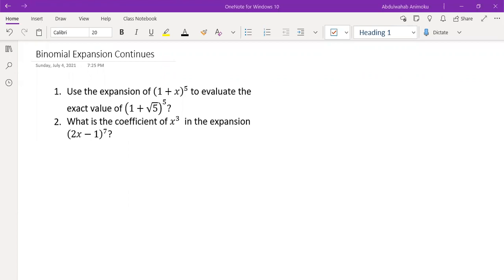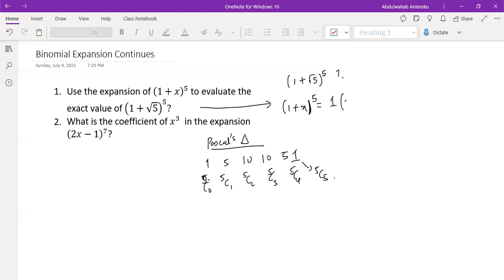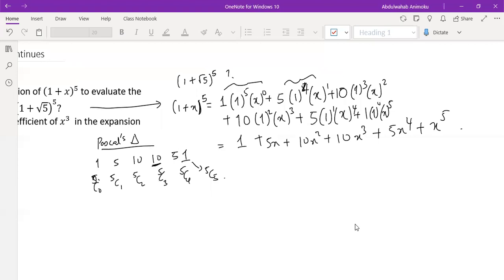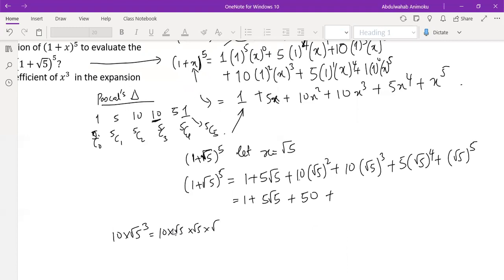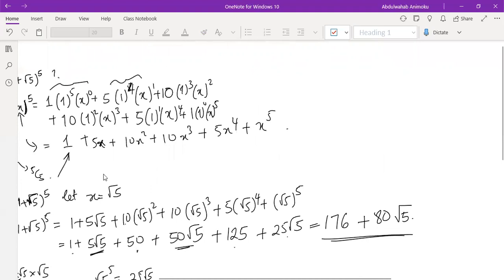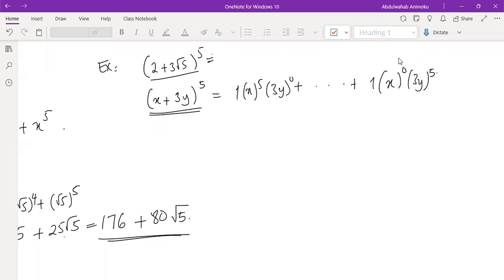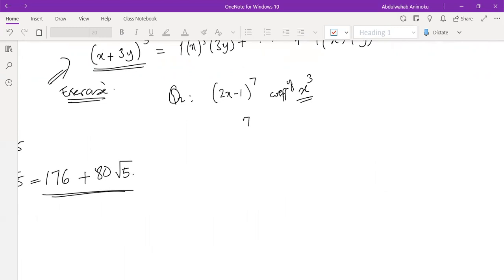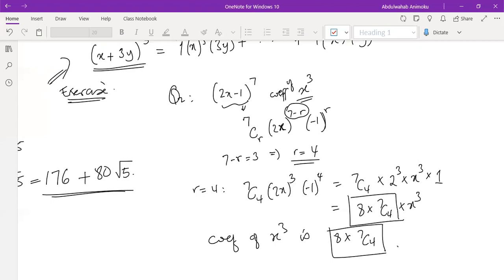How to USE Binomial Theorem Properly- Part3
In this video, we solve some problems involving Binomial Expansion using Binomial Theorem